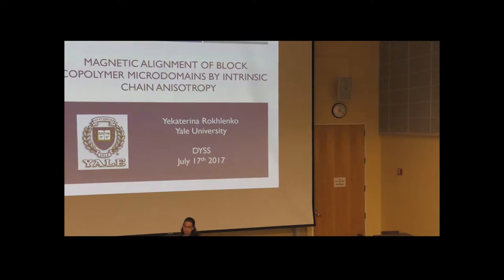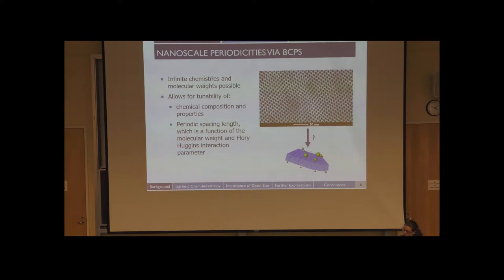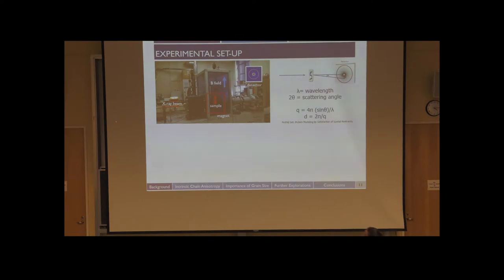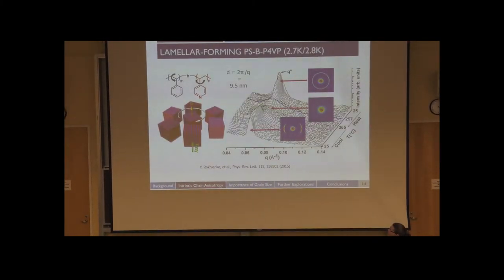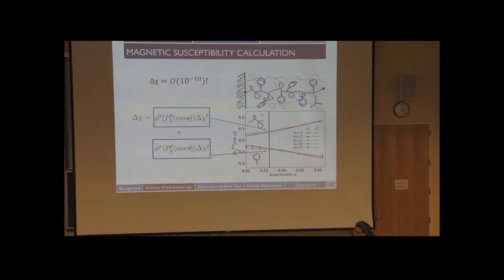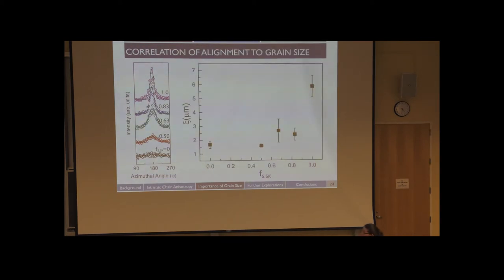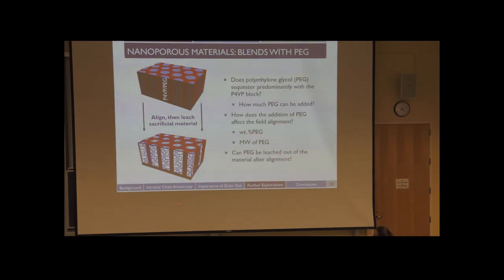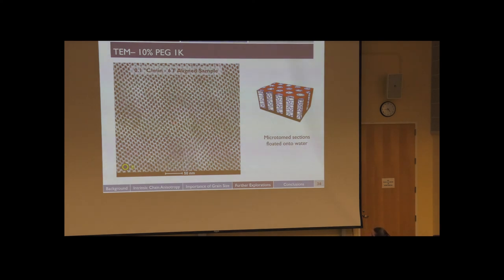UW ChemE DYSS 2017: Yekaterina Rokhlenko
"Magnetic Field Alignment of Coil-Coil Block Copolymers and Blends via Intrinsic Chain Anisotropy"